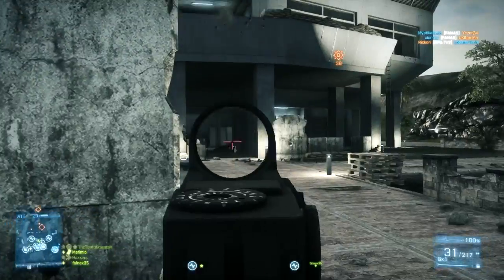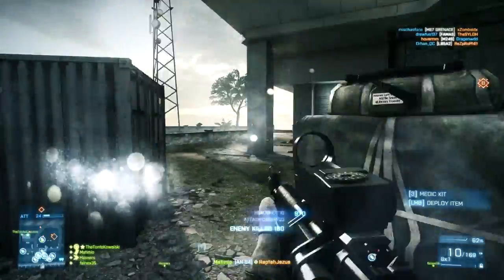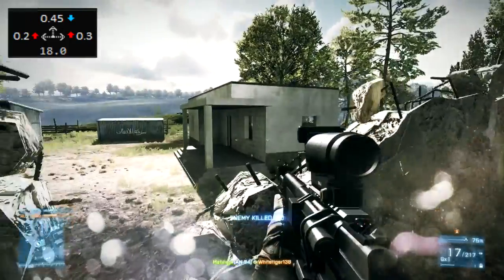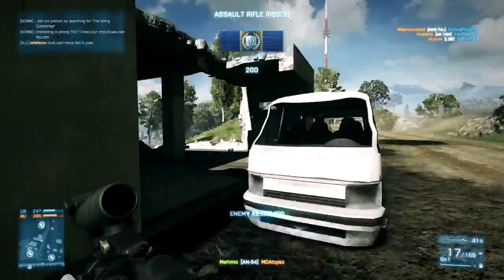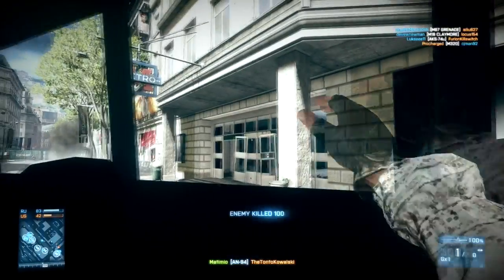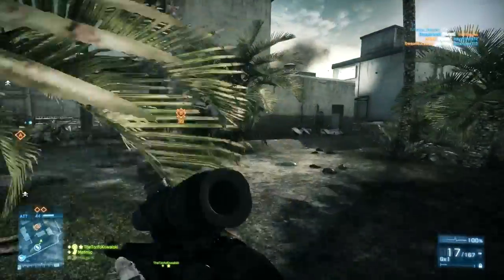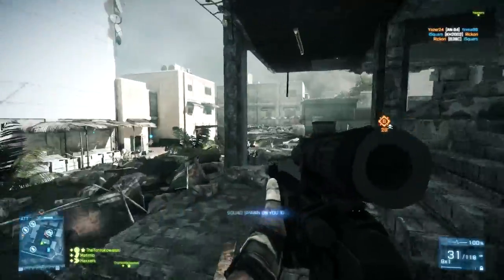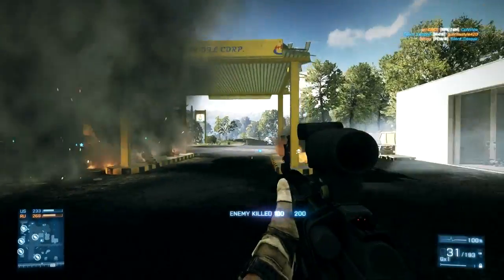Battlefield 3: AN-94 is Amazing? Weapon Review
Weapon Review of the AN-94.  Many people don't see the potential of this weapon.  Once you finally unlock some of the scope attachments, the weapon becomes extremely powerful and fun to use.  Let me know what you think of the AN-94!